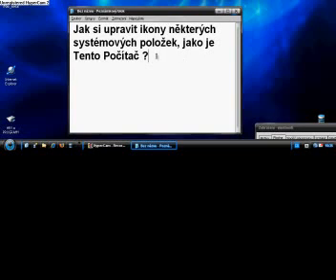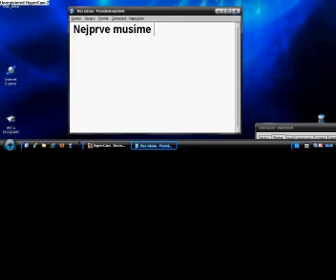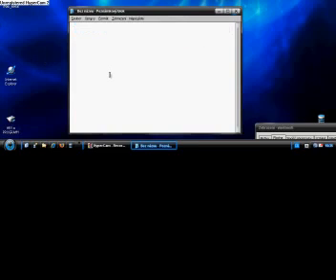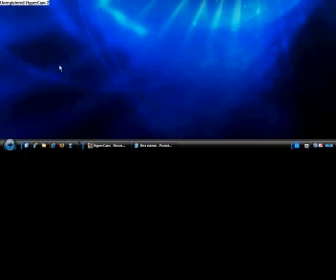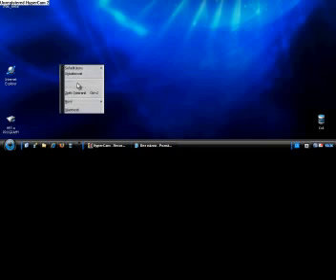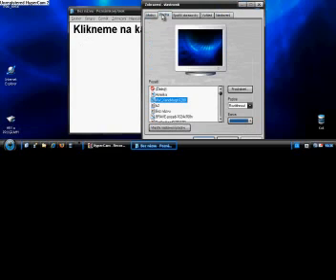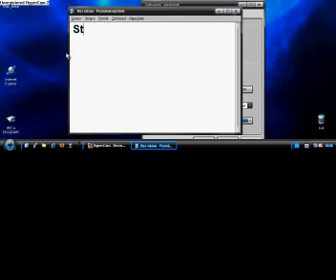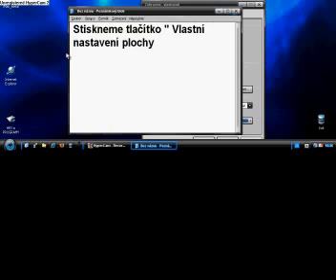Jak upravit systémové ikony, jako je např. Tento Počítač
ikony